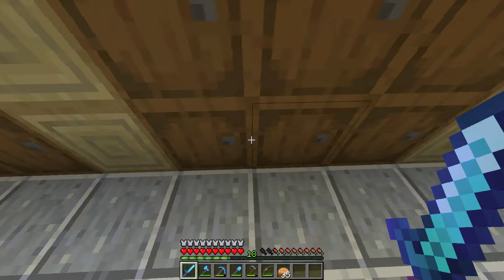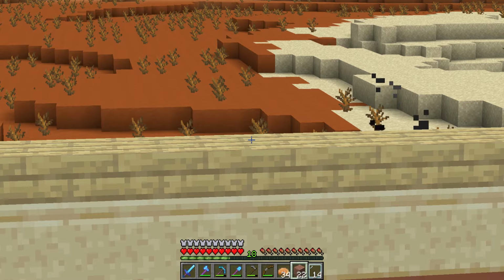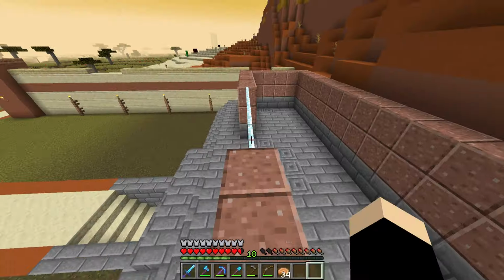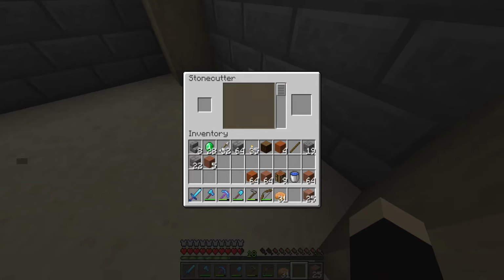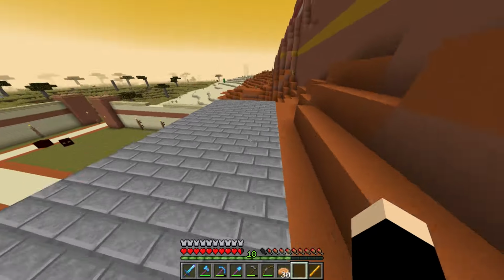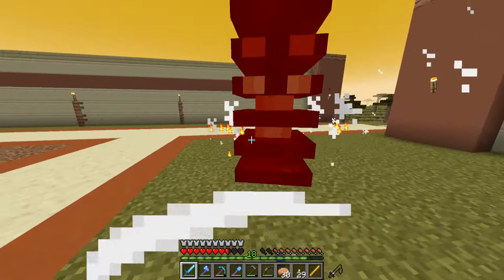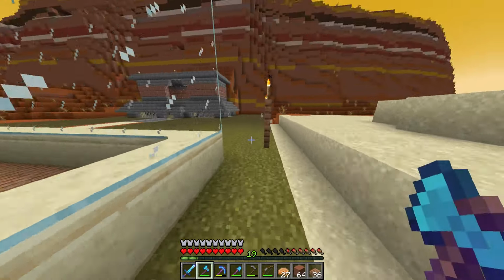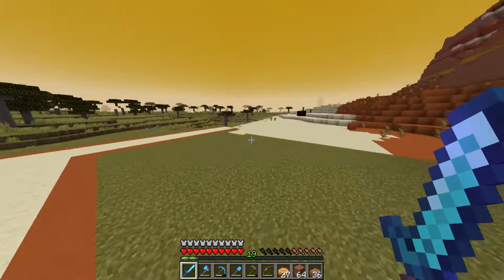Barriers Gone! | Minecraft Birchlands Datapack Survival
Any given Minecraft player will know that walls are pretty nice when building a base. Time to contradict that by improving the Nether base by removing those walls!

Chapters:

0:00 - Intro
1:37 - A New Bunker Roof
8:35 - Cool New Edited Music
9:55 - Wall Destruction
12:03 - The New Oasis
14:18 - Outro